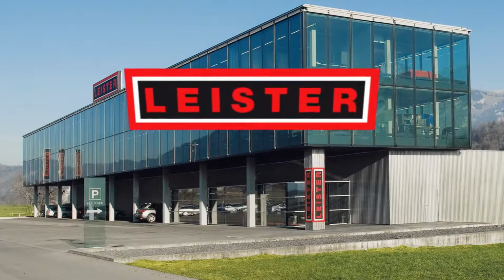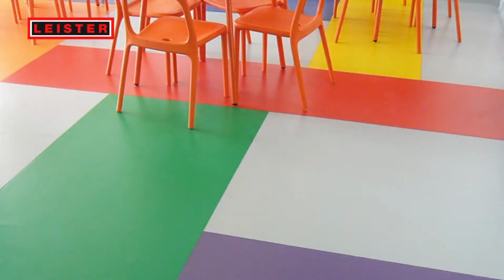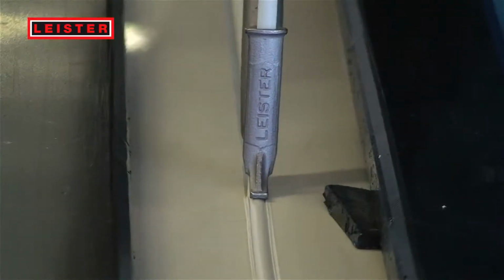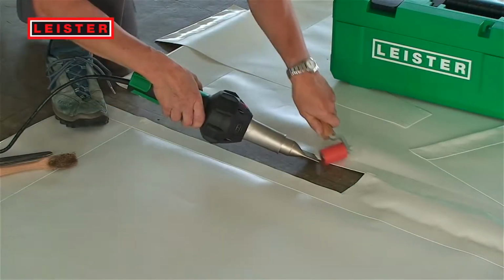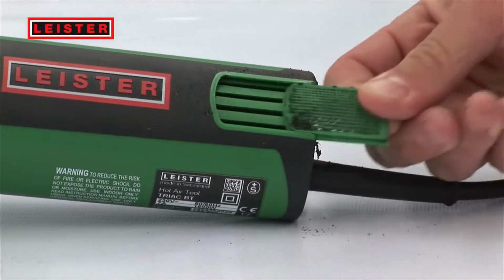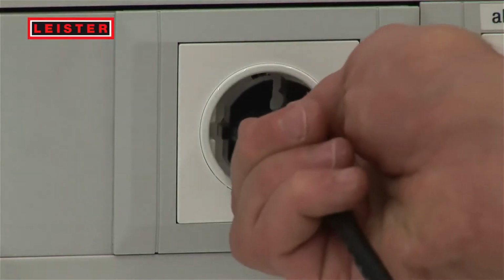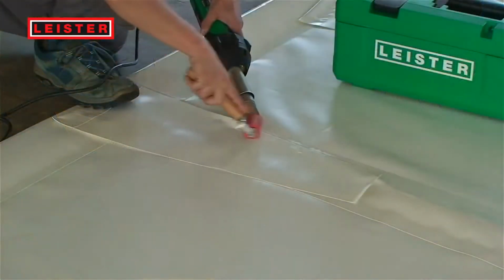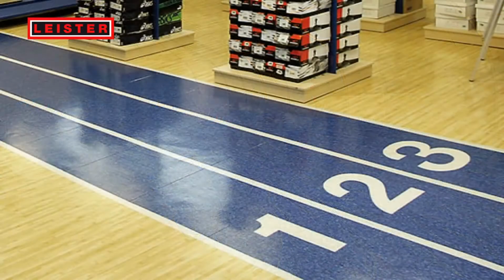Kỹ thuật hàn đồ nhựa